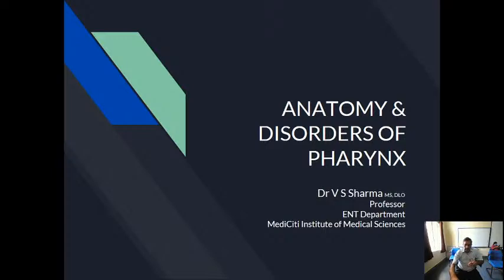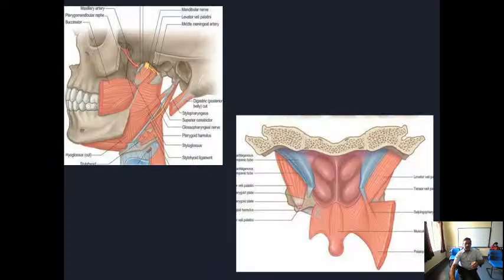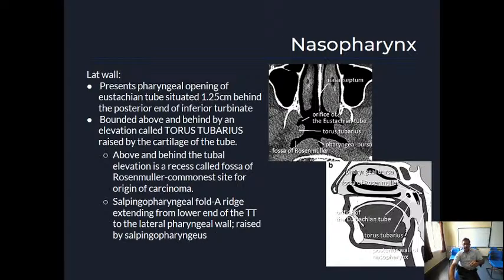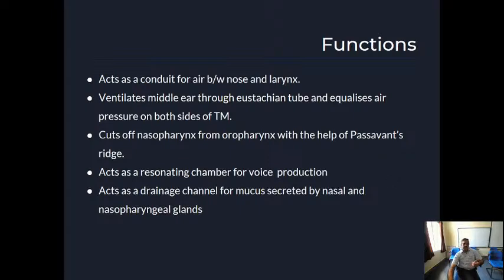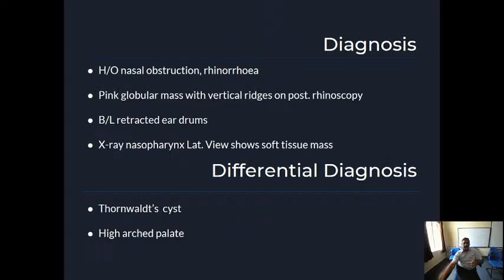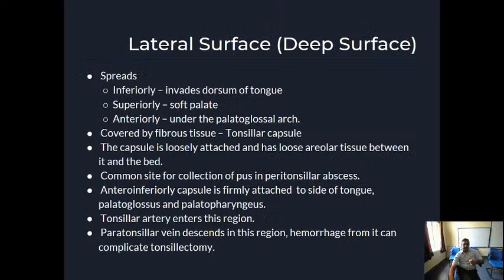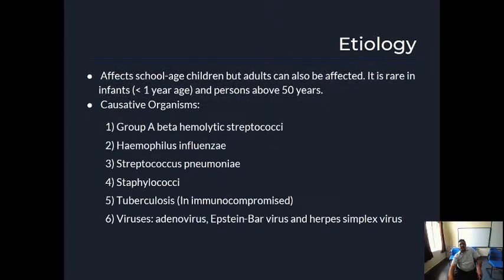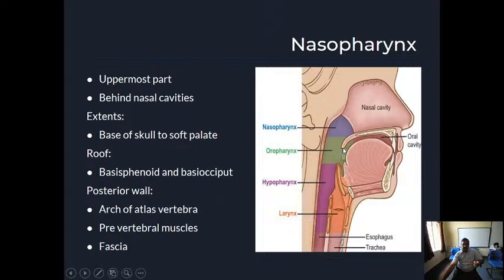MIMS Final M.B.B.S Part -1,6th & 7th Semester(2K17 Batch) Live Stream